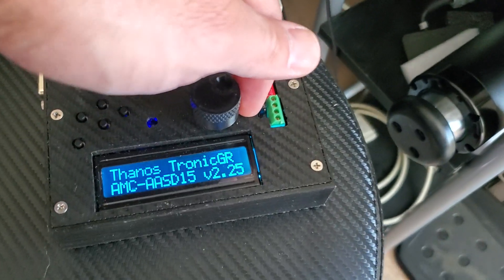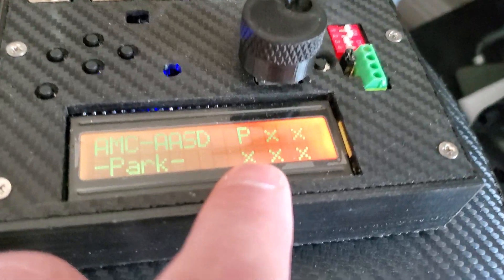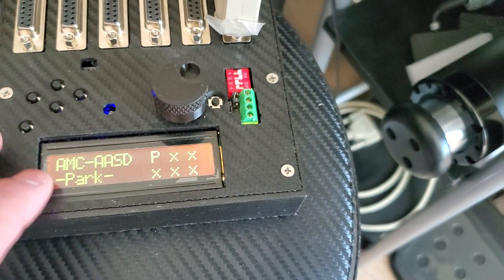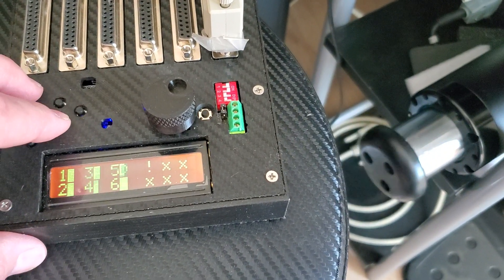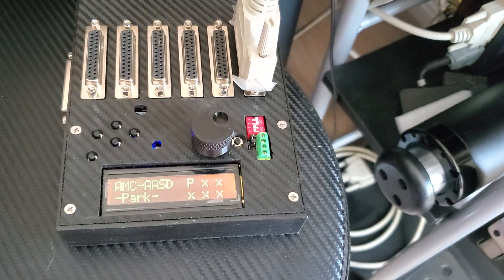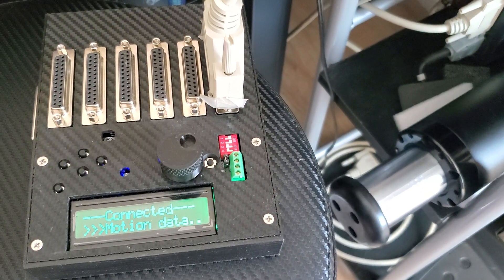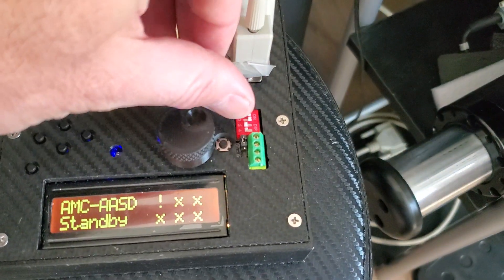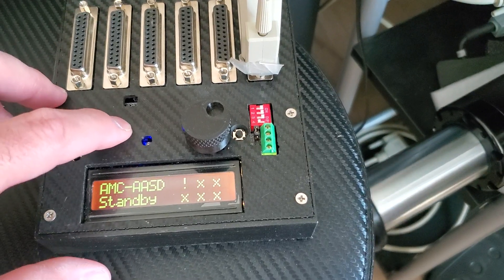Firmware Update v2.25 for AMC-AASD15A controller